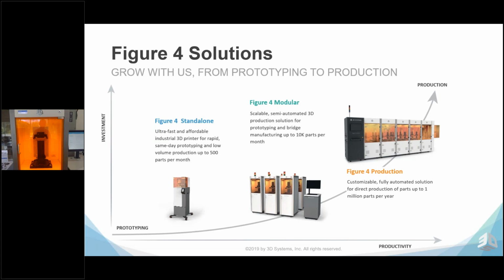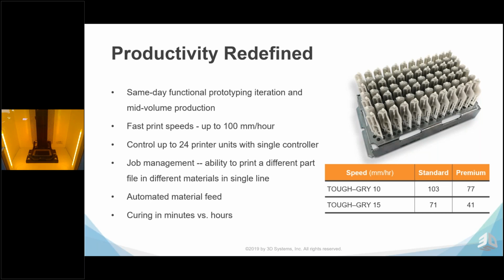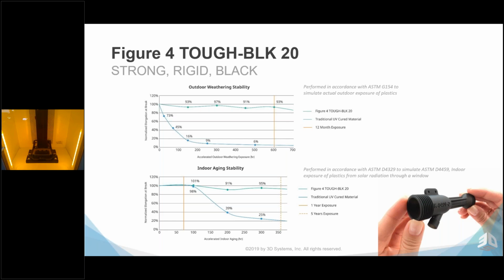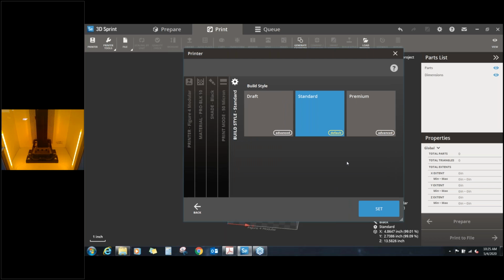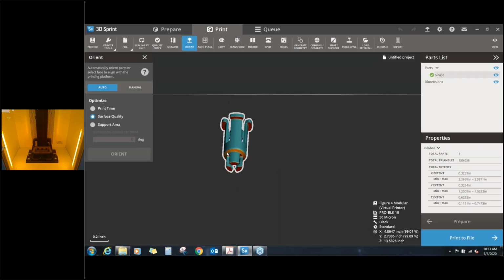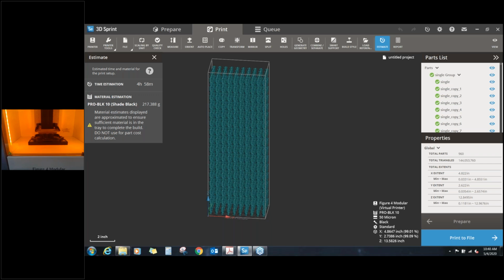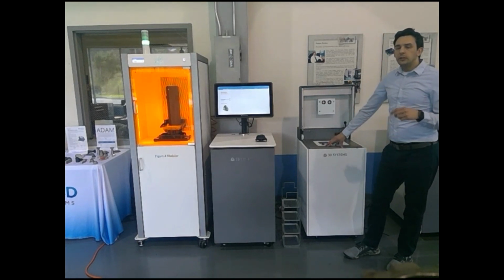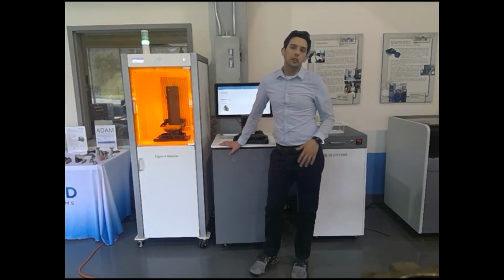Miller 3D Rethink Manufacturing with Digital Factory for Plastics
This webinar discusses the benefits of additive manufacturing as it applies to producing plastics with speed, accuracy, and limited waste.